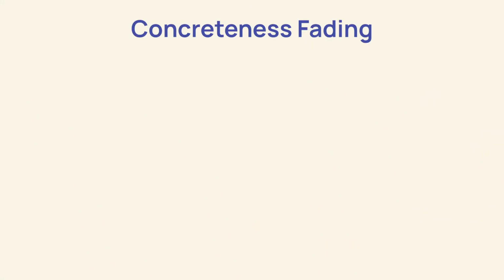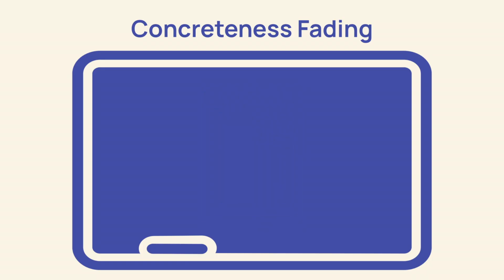CITW Strategy 5: Visualizations and Concrete Examples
How can educators make abstract concepts and complex processes easier for students to understand?

Visualizations and Concrete Examples, a strategy from McREL’s The New Classroom Instruction That Works, makes new learning more tangible and relatable. Pairing visual representations with verbal guidance supports dual coding, helping students process information and develop stronger conceptual understanding.

In this video, learn how to:
— Select diagrams, charts, timelines, models, and other visuals that clarify key concepts
— Provide multiple concrete examples of an abstract idea
— Use concreteness fading to move students from physical models to abstract representations
— Invite students to identify or create examples that demonstrate their understanding
— Keep visual activities focused on the intended learning purpose

For classroom teachers and instructional leaders, this research-informed strategy offers practical ways to help students see, connect, and comprehend new ideas during the early phases of learning.